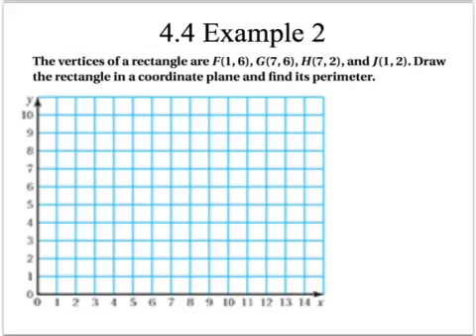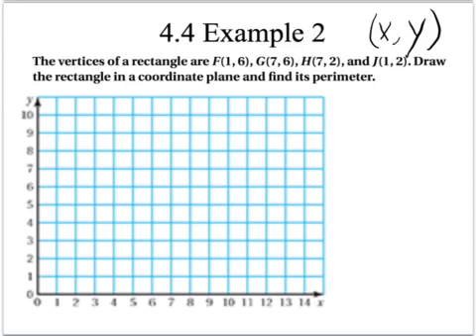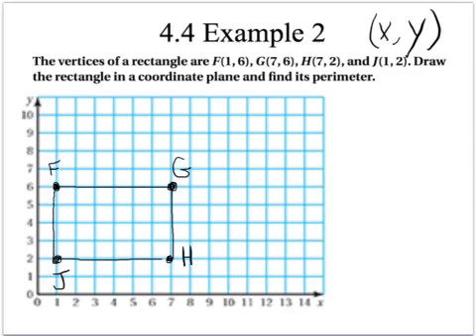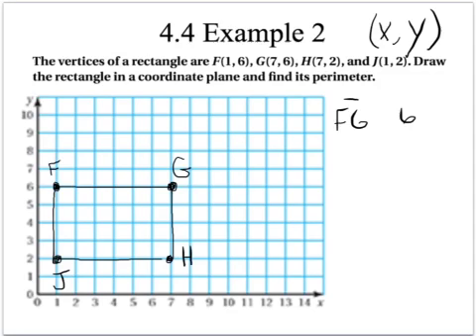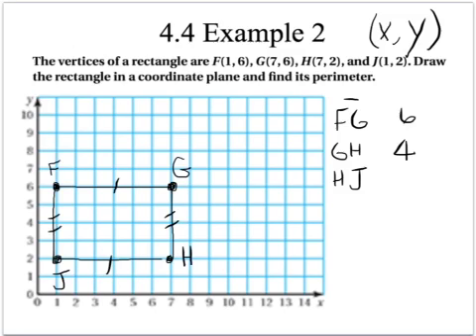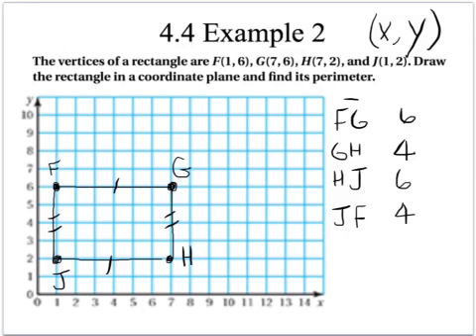4.4 example 2